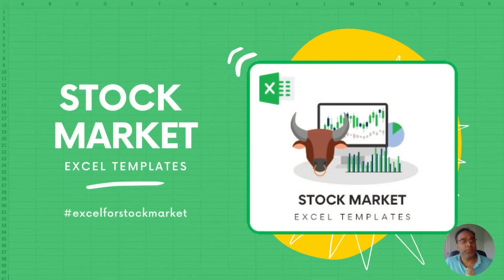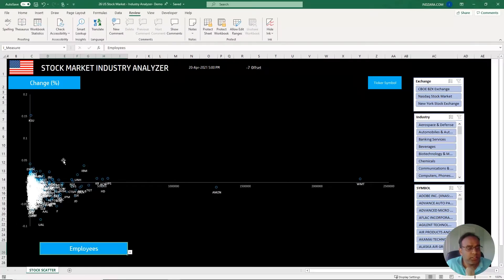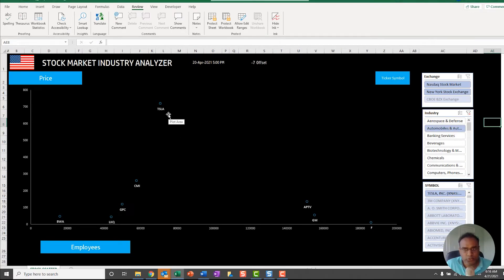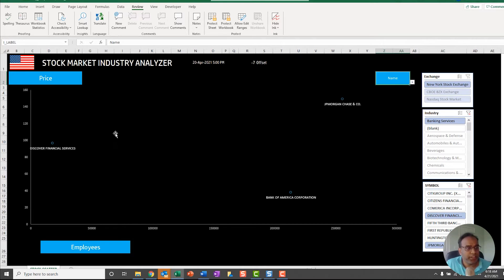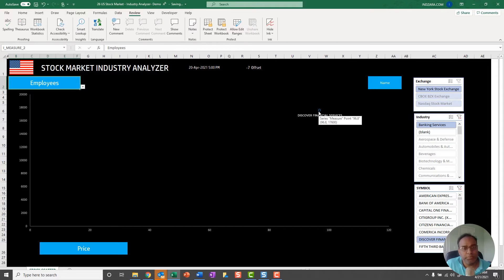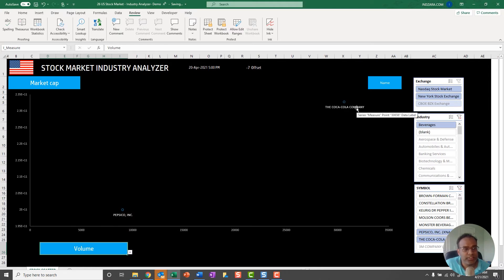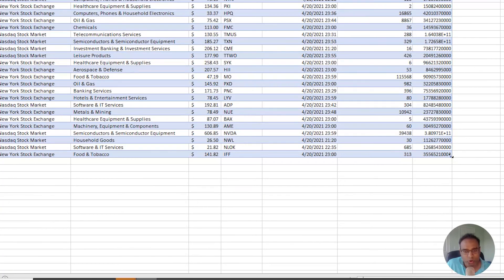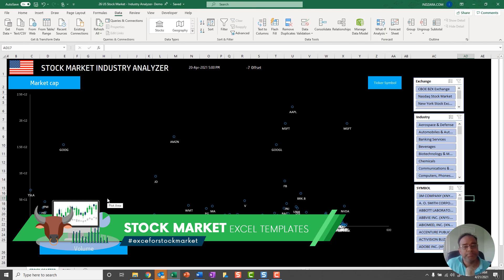US Stock Market - Industry Stocks Analyzer Excel Template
Download Excel template to analyze stocks in the US Stock Market, on two different measures out of 16 measures. Choose an industry to analyze stocks. Choose specific stocks to compare.